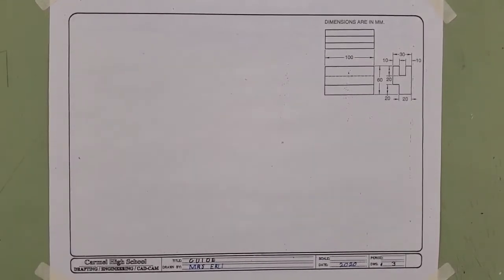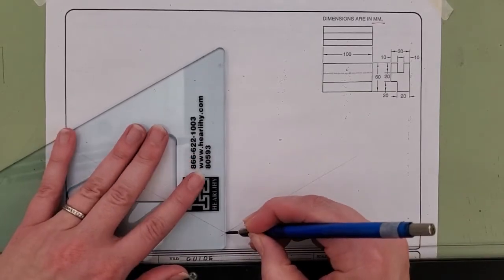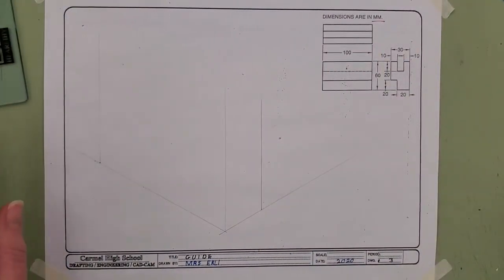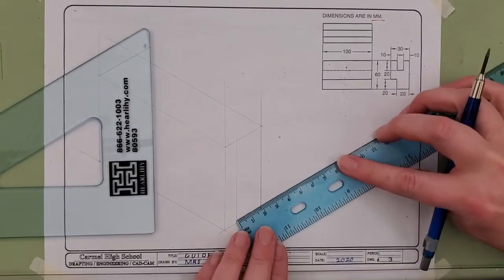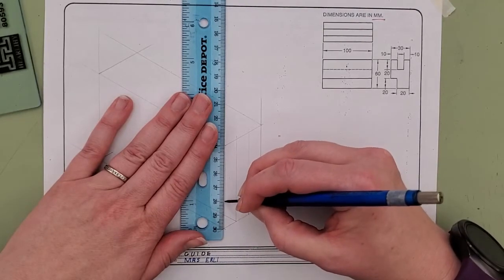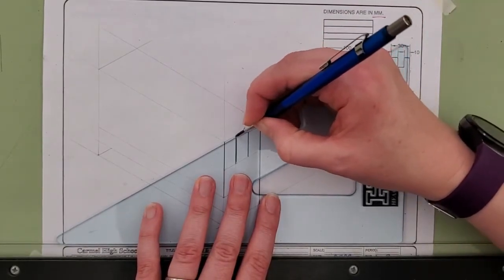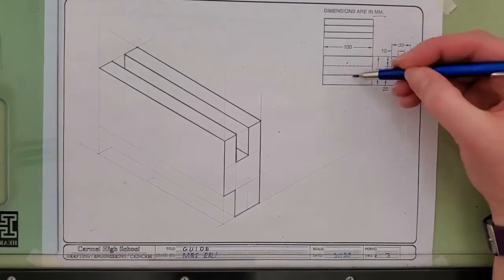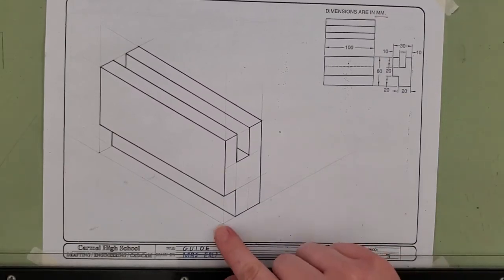Iso 3 Guide